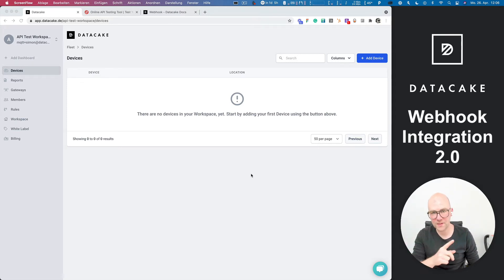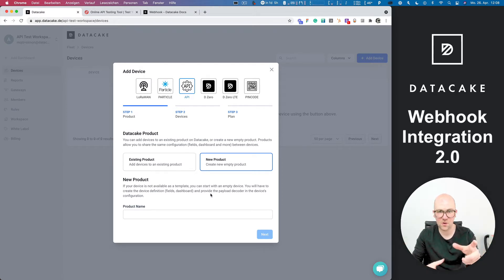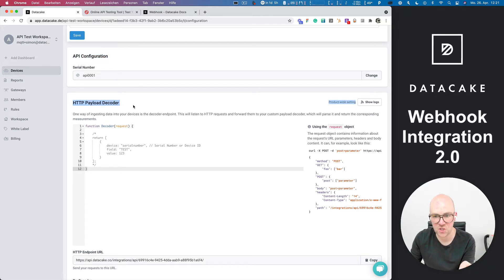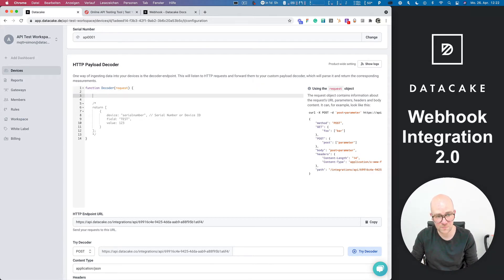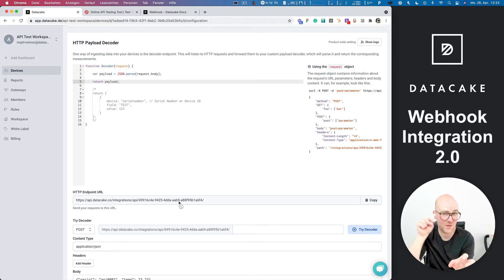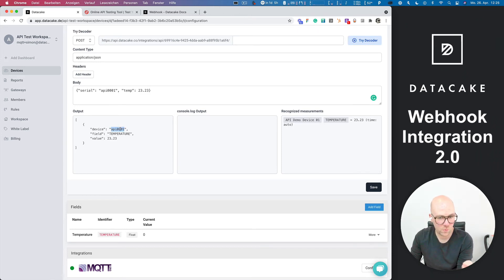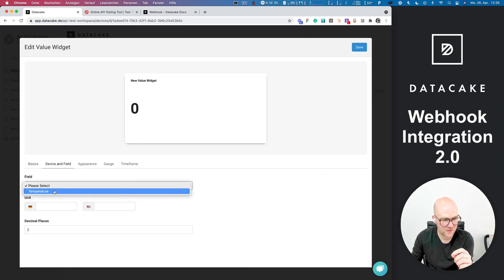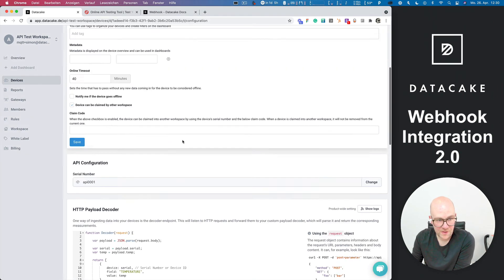The new Webhook Integration on Datacake - How you can add anything to Datacake that speaks HTTP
In this video we are showing you how you can use our new Webhook Integration to connect third party services, devices or anything else to Datacake by provind a Payload Decoder for HTTP and a custom URL for each product.